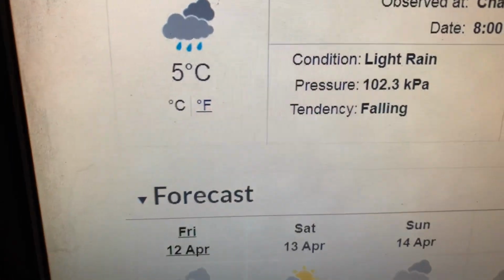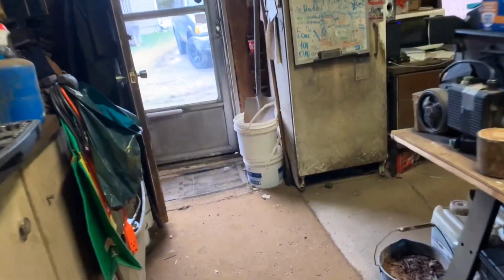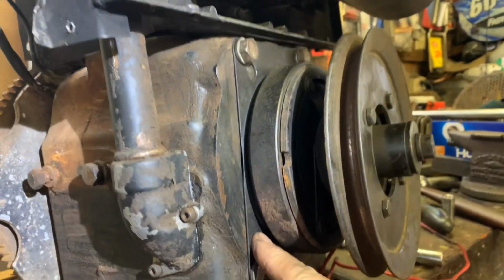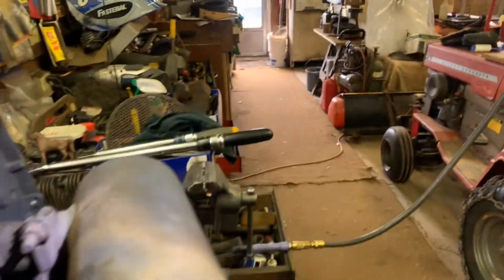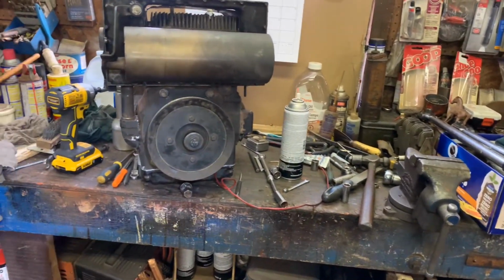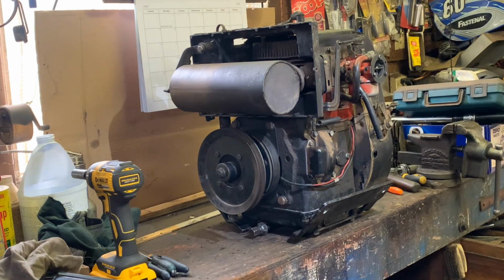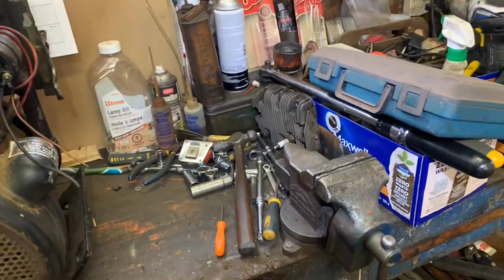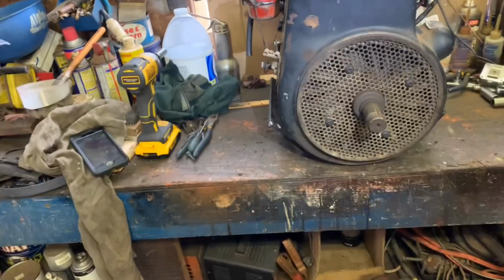Part 10. Kohler K241 fix up. So mostly together. Will try a fire up soon. kohlerk241.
So lots done today. Most of the tin work is gone. Just need a starter, fix up a couple of wires. PUT oil in it yet. ! Hook up a battery and fuel and she be close to start up time. I hope it runs. 👍🏻🤔🥴